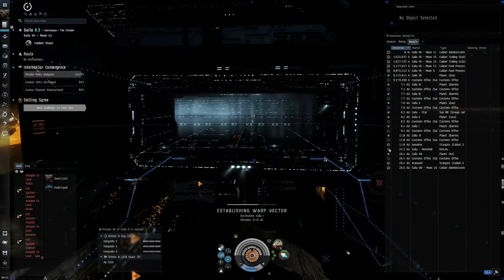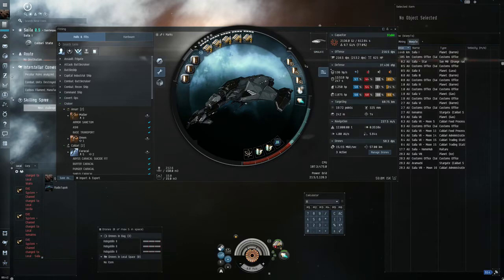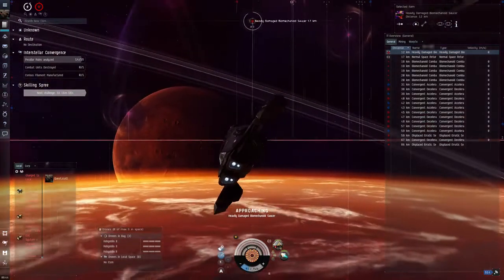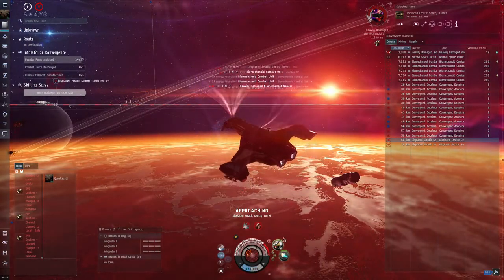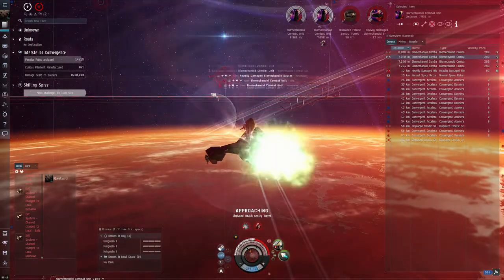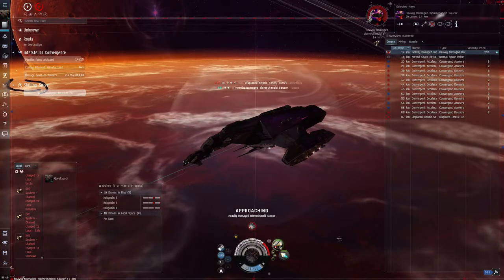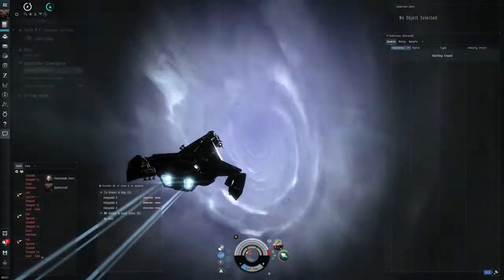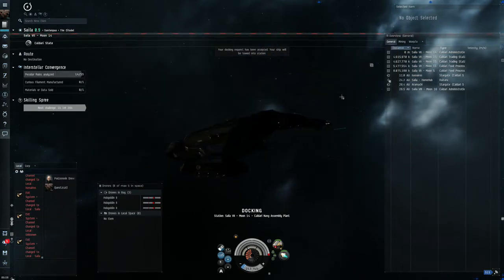EVE online - DR WHO - T2 HAZARDOUS - MOA - CHEAP Purger fit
MOA PURGER FIT - 40Mil isks - Alpha friendly (all T2 modules)
Omnitank 61 hp/s.
Time for t2 ~15min.
300 DPS with Hail @12Km.
This fit could run T3 probably, haven't tested yet, I need some more info on T3's before adventuring...

Neut Bomb = 1615 Gj